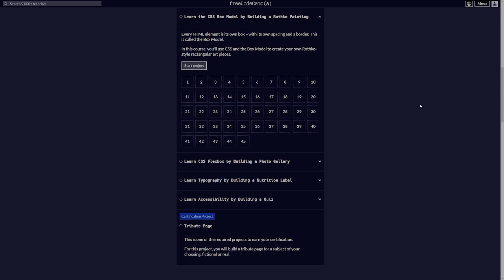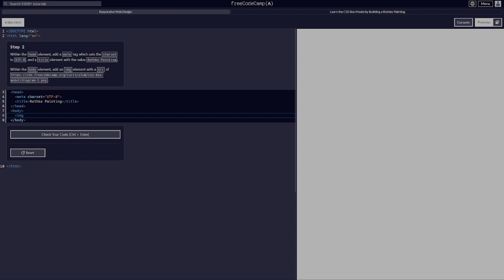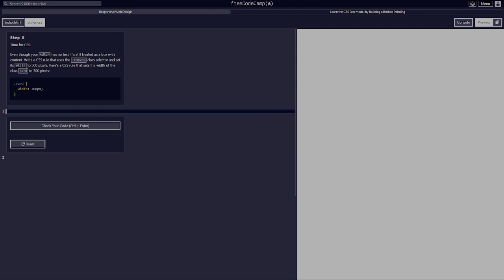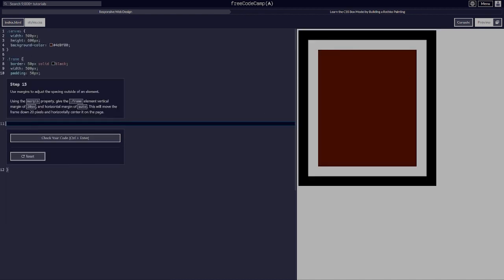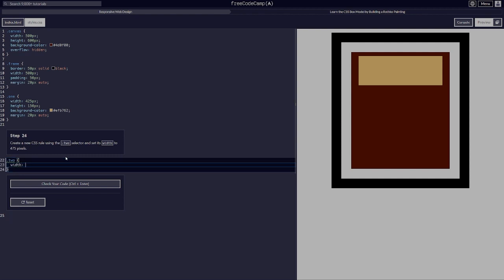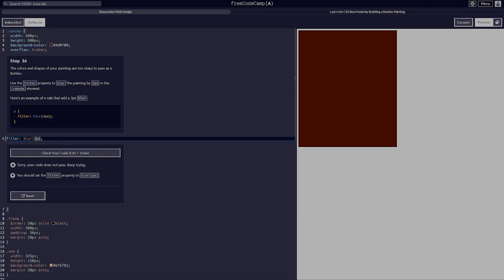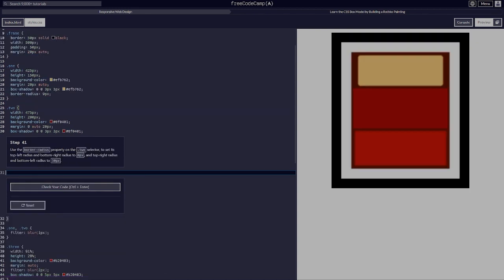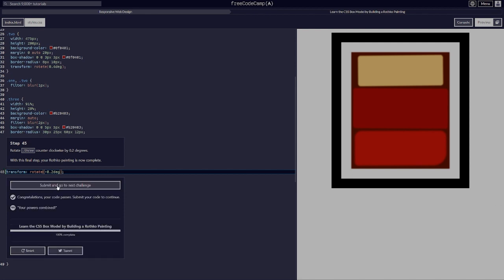Free Code Camp Rothko Painting Project Exercises 1-45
In this episode we completed all the exercises for the Rothko Painting Project. 1-45